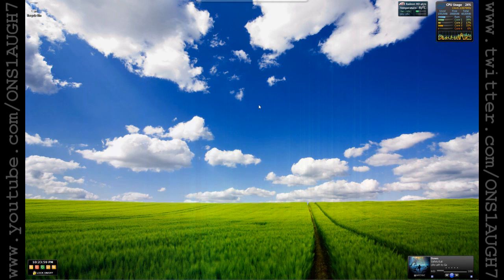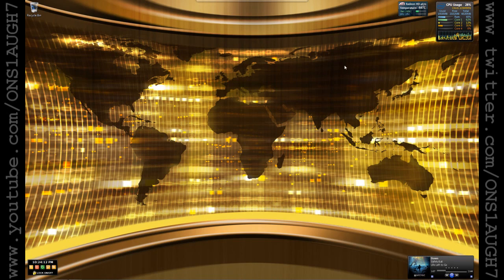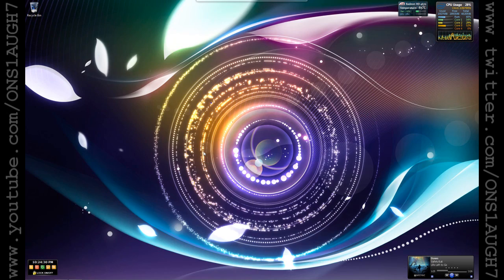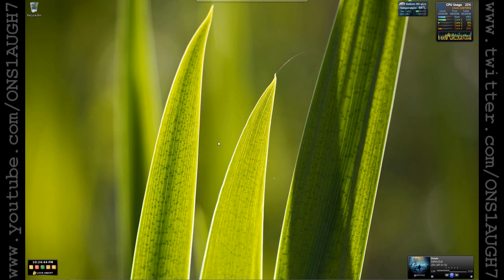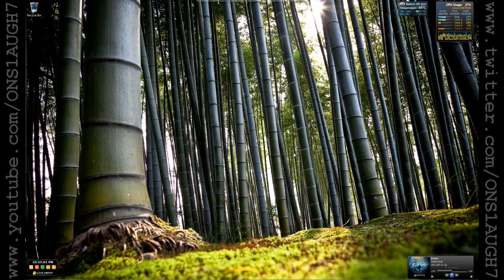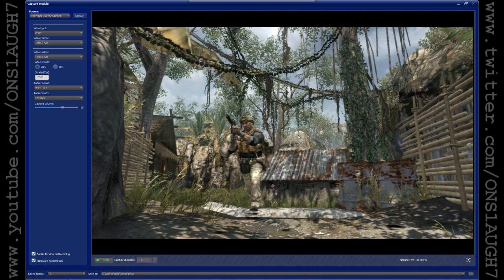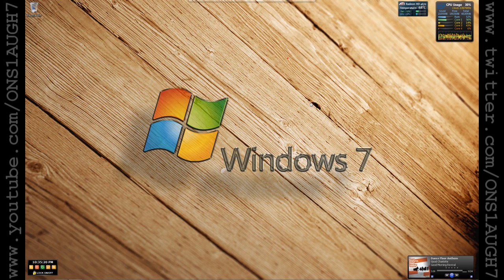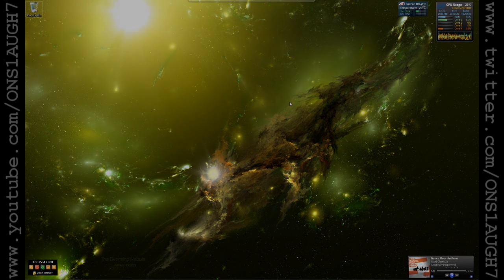Field Stripping a Field Stripping video - A gameplay editing tutorial (Part 1)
First, thanks to you guys is required.  Without your support and following this channel would not be where it is and I would not have built the great relationships I have with new friends and this community.

This is part 1 of a 2 part series where I will Field Strip a Field Stripping video (basically a capturing and editing tutorial).

Part 1
- Introduction to what a final Sony Vegas file for a Field Stripping video looks like. (comparison to typical commentary)
- Using the Avermedia USB HD PVR and Total Media Extreme 2 for recording gameplay.
- Using the theater mode for Call Of Duty: Black Ops.  Things I consider when setting up a clip to be analyzed.

Post any questions you have now and I can potentially answer them in Part 2 that will follow.